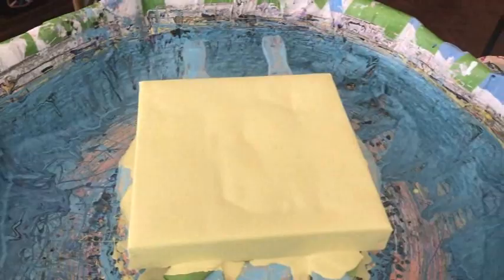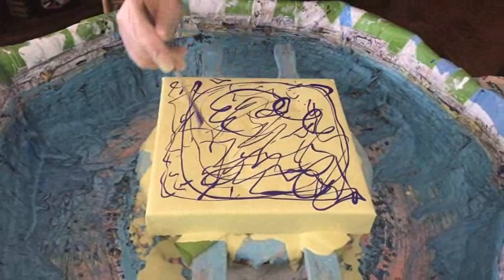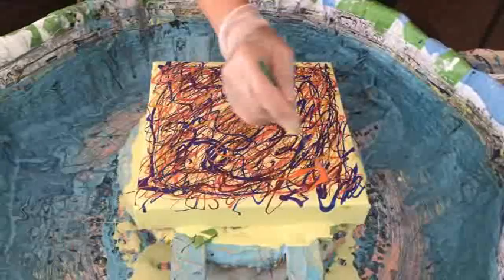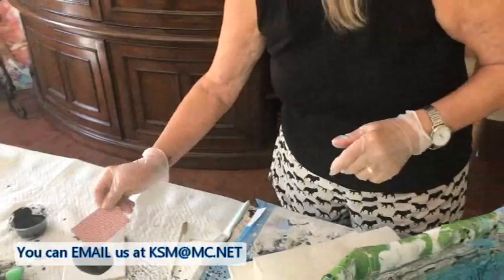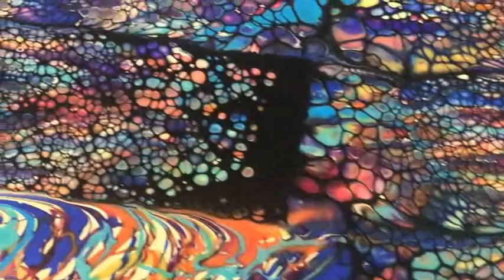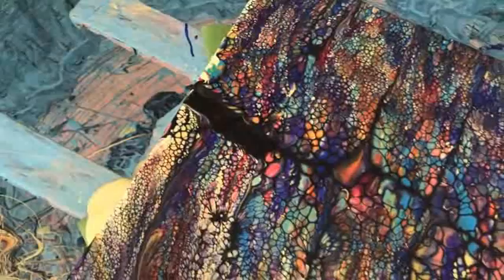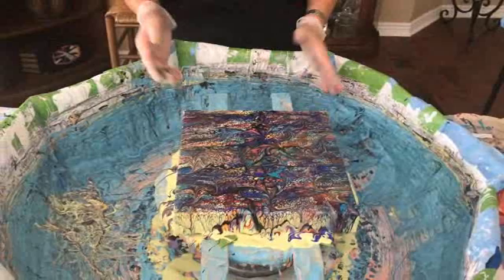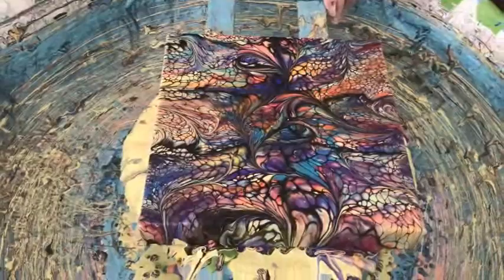#275 GREEN GOLD - Colored Base Drizzle Series - Video #7 (Plus Special Slideshow)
Get my DESIGNS printed on many Products    (My Shop Name is KATHLEENLTD)
Tap to see the Products.

ColourArte Primary Elements Pigment Colors Used:
Raspberry
Sunflower & Pixie Dust Mix
Mandarin Blush & Gold Sparkle Mix
Dragon Fire & Hydrangea Mix
Iris Petal
Guatemalan Green & Mermaid Scales

Paint used:
Masters Touch Rouge
Arteza Bordeaux Red
Arteza Orange Red & Pearl Papaya Mix

Kathleen Miller